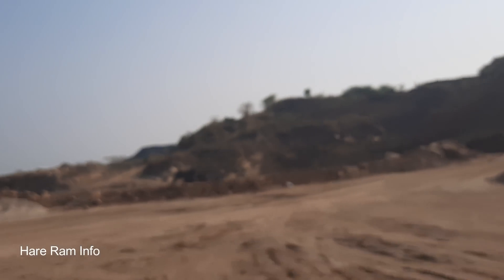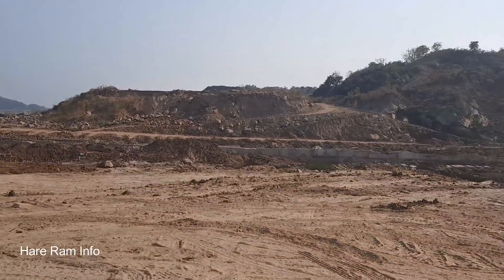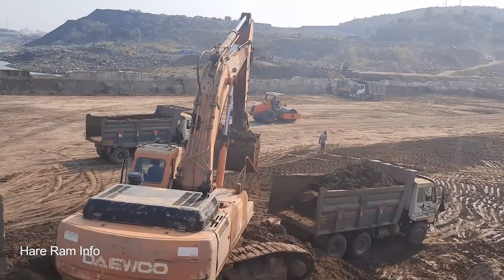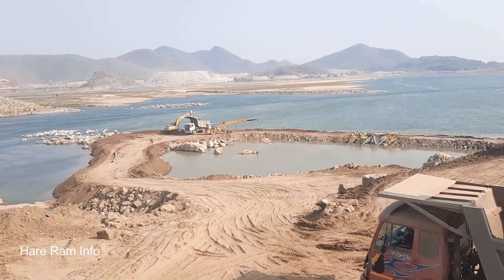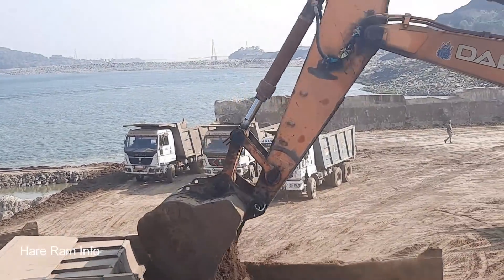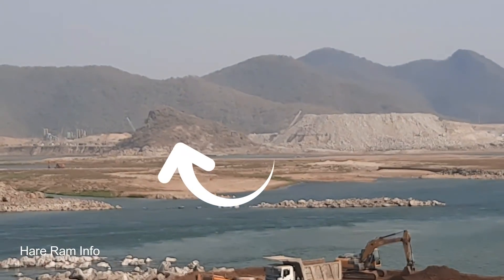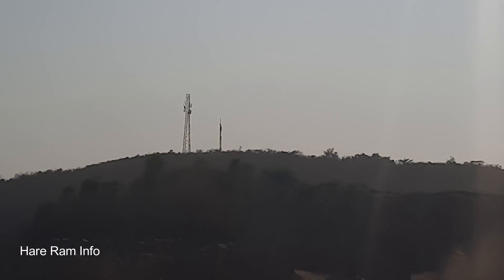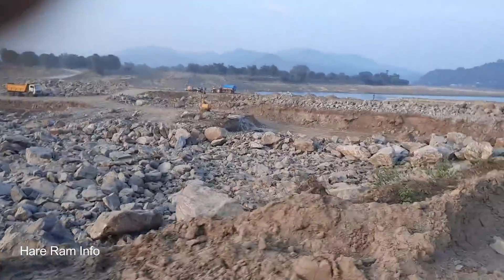Cofferdam & ECRF Dam Working Status || Polavaram Project || Hare Ram Info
Coffer dam Working Status
ECRF dam Working Status.